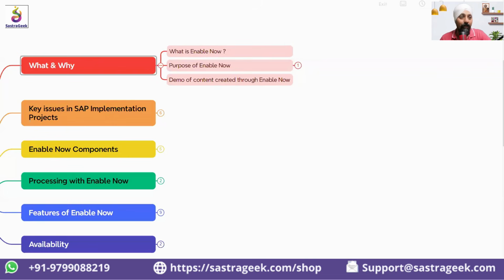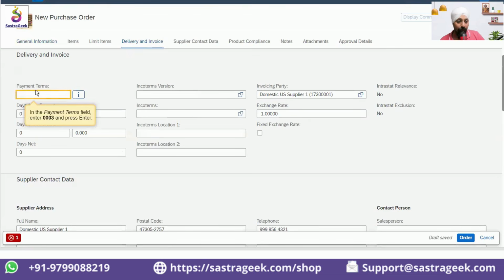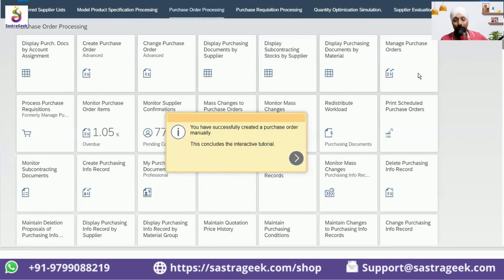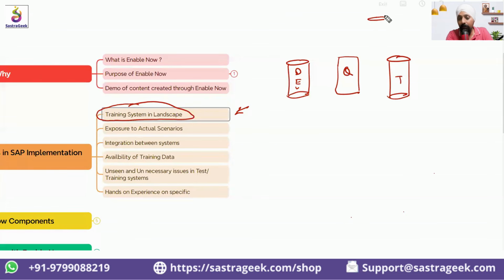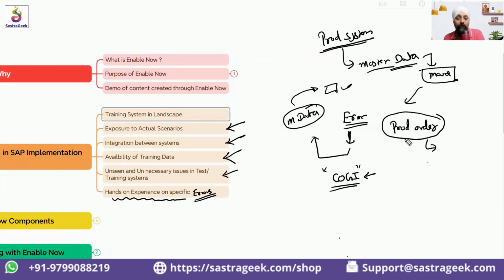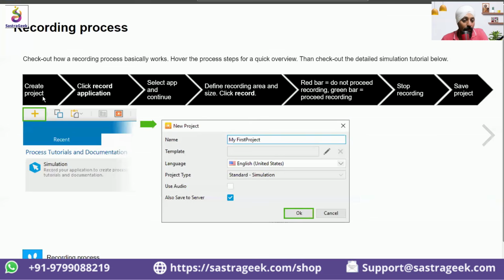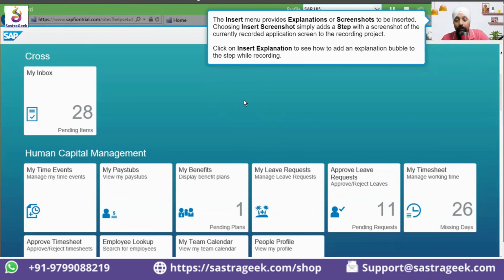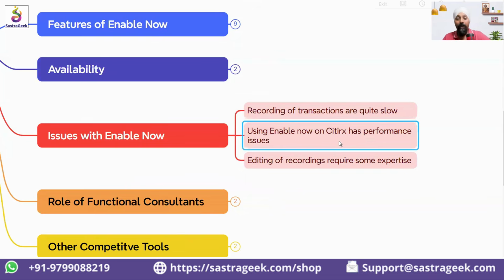Overview of SAP Enable Now